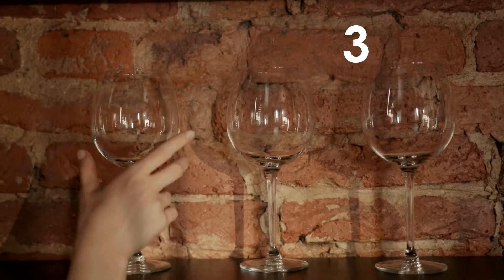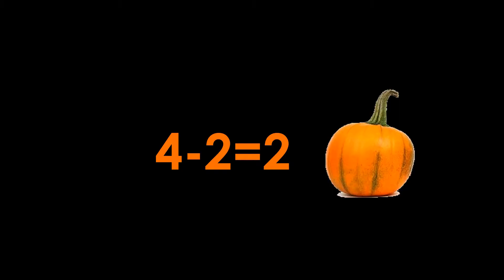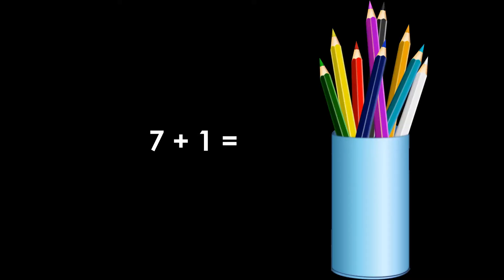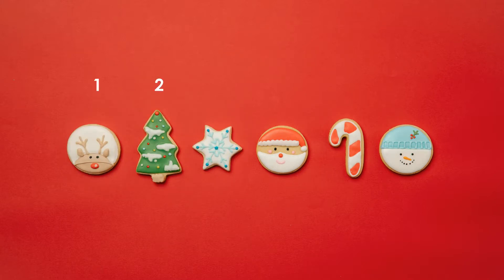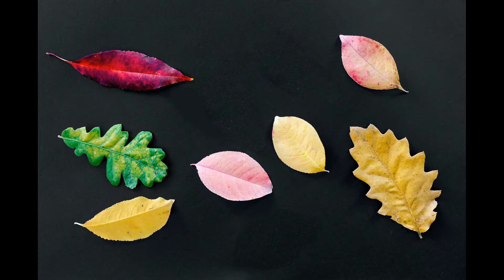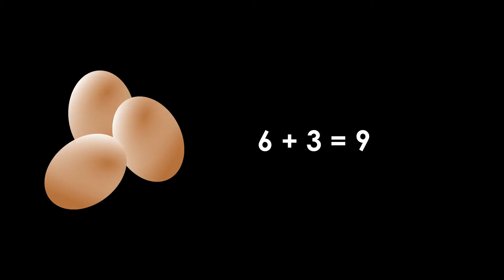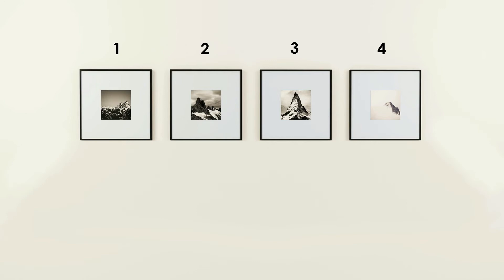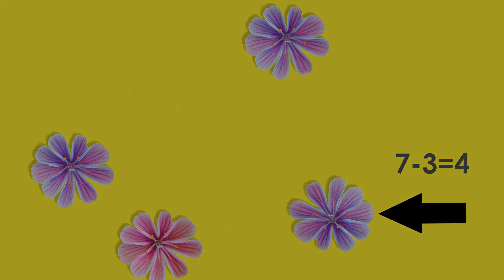Let's Explore! Adding and Subtracting within 10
Let's explore the relationship between the number of objects and the numerals that represent them, and practice adding and subtracting with the help of video clips, images and audio counting!

Made possible by the artists at Pexel and Pixabay. Introduced by Wendy Hall, Exceptional Children Teacher Assistant. Created and narrated by Melissa Perryman, SVSK educator and video artist. Music: Ponte de Abril by Steve Adams.

Do you have feedback or would like to request a video topic?